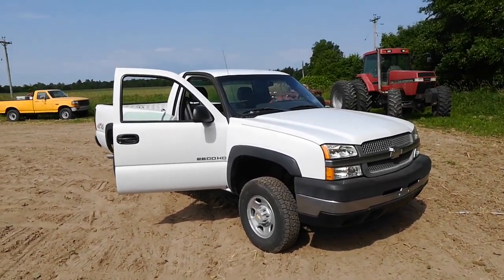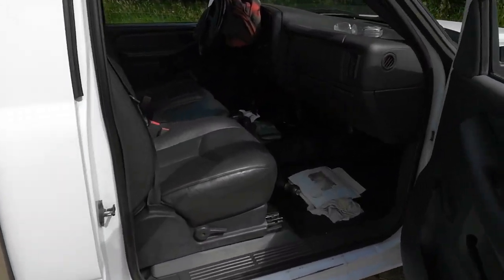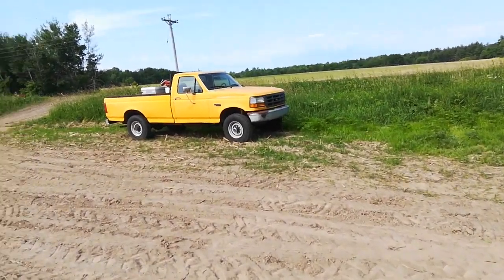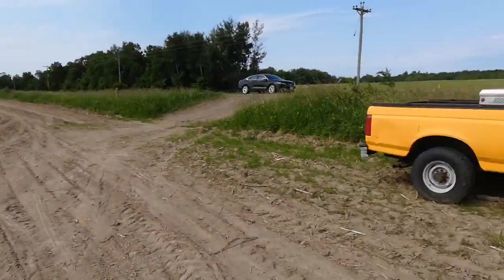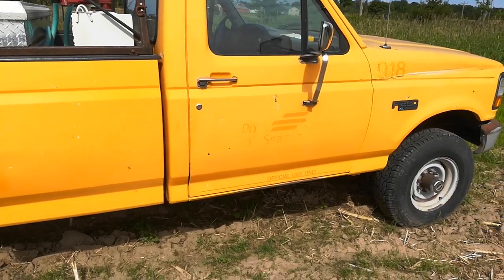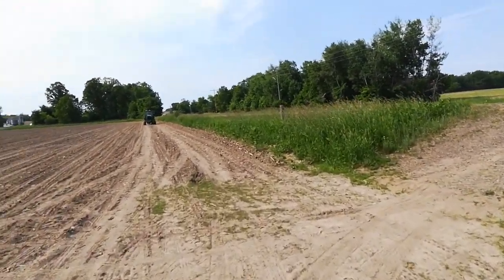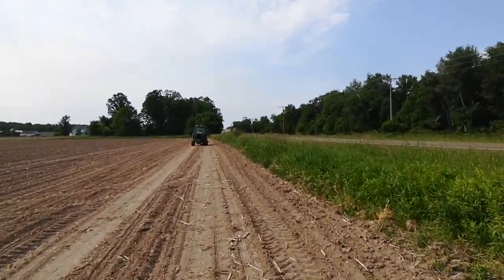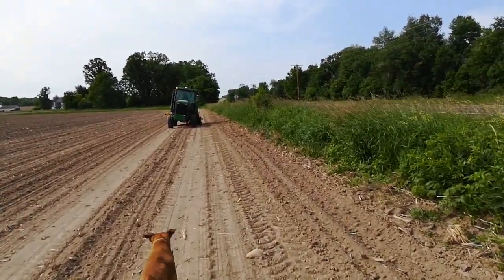Flat Tractor Tire on the 8100 and New Farm Truck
After asking me to drive it to the edge of the field, the tire shop said they'd be out today or tomorrow to put two new Firestone tires on the tractor.
I think those 18.4 r42 tires go for about $1500 each, plus installation. I was hoping to get a little more life out of the old tires and make it through another season of planting/cultivating before getting new ones, but my luck ran out.